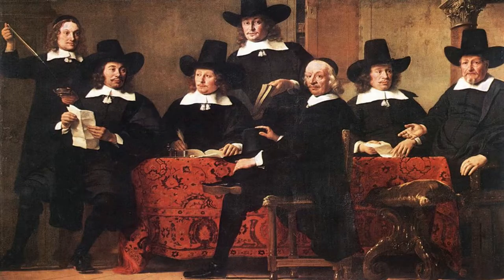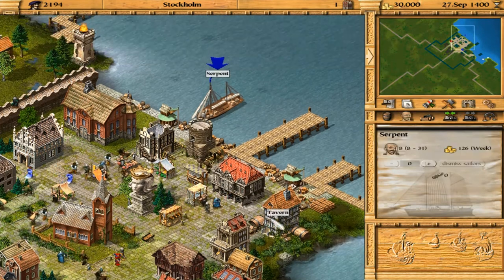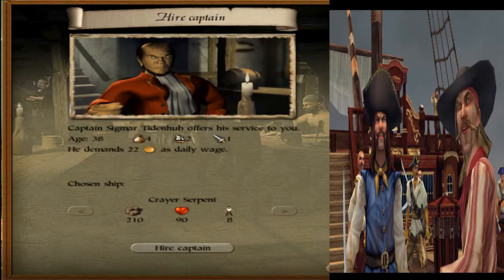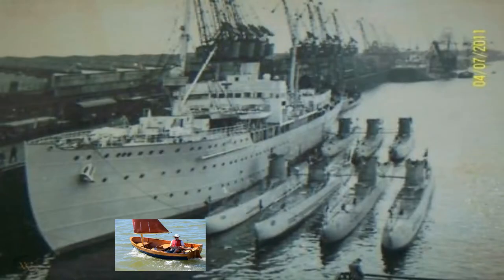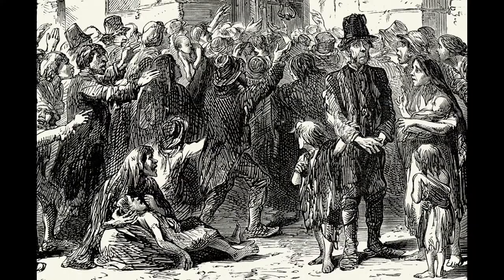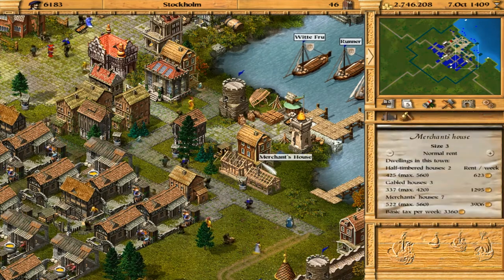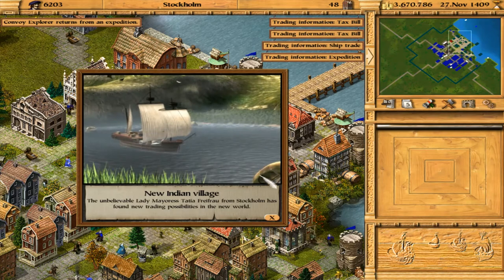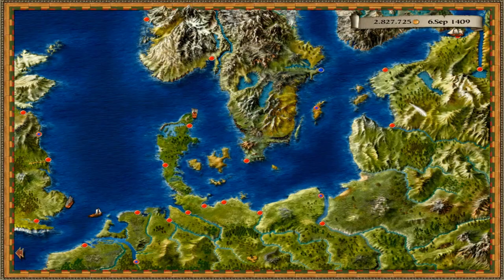Patrician 3 Review | Merchant's Guild Simulator™ | Retro Trading Sandbox Game Review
Patrician 3 : Rise of The Hanse is a trading / city building sandbox simulation game from 2000, developed by Ascaron Entertainment. A relic of an older age of gaming, Patrician III centers around using ships and trading offices to build wealth and political power in 15th century northern Europe, during the height of the "Hanseatic Trading League" . Found very cheaply on Steam or GOG, I absolutely recommend giving it a try

This video is not sponsored - all of my videos are free for any kind of reuse with attribution